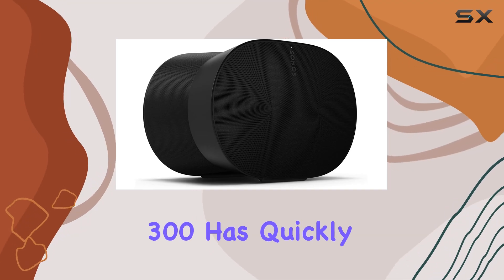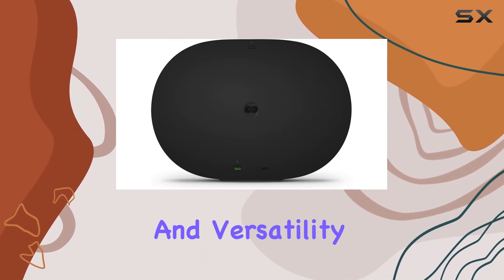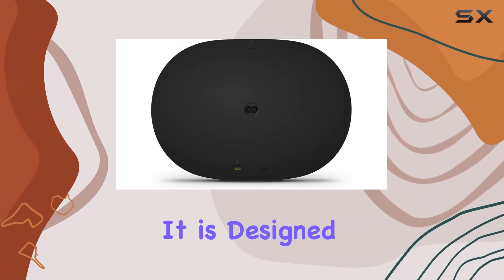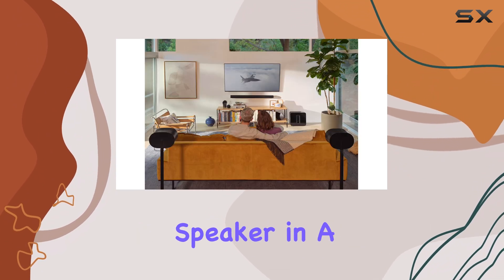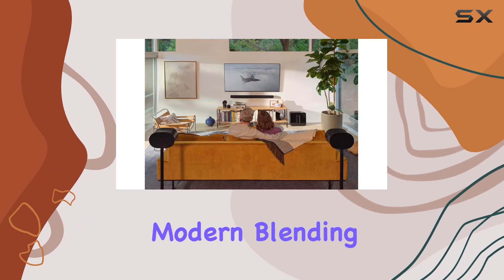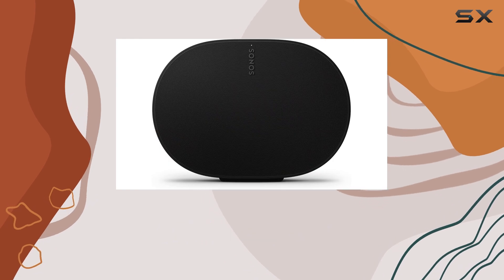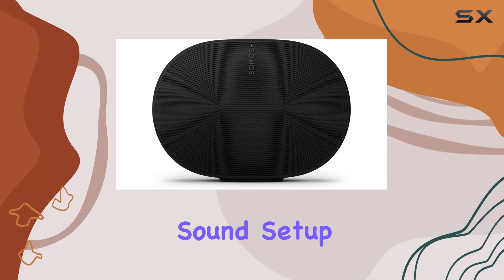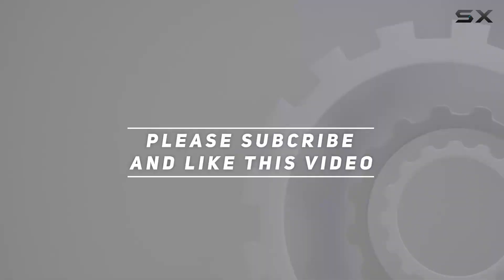Sonos Era 300: The Best Speaker for Your Home Audio Setup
0:00 Intro
0:07 Review

Things that we mentioned in this video:
Era 300 : B0BW2LV57K